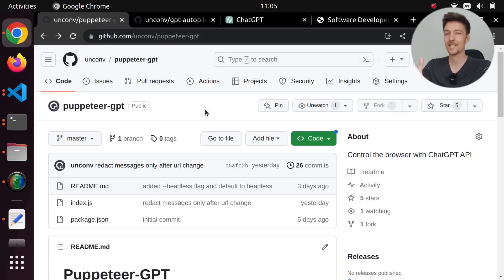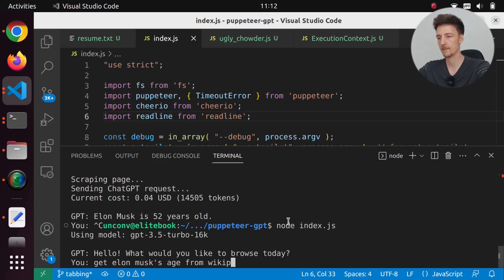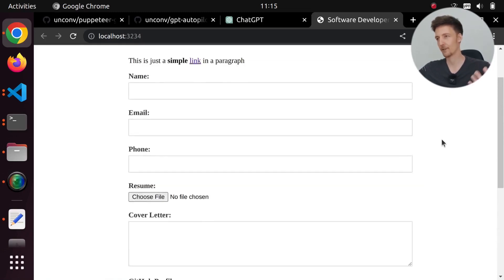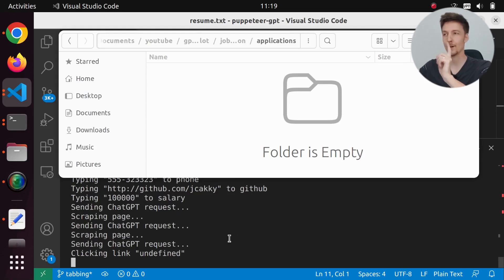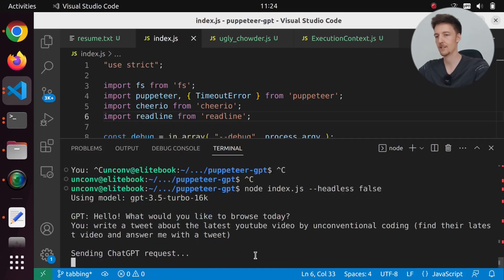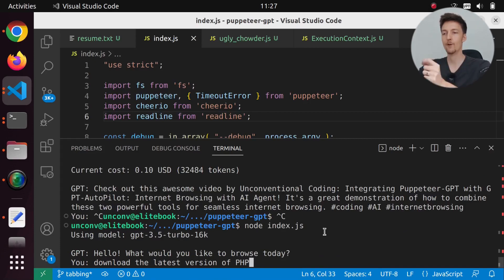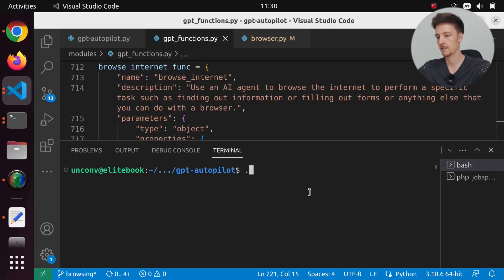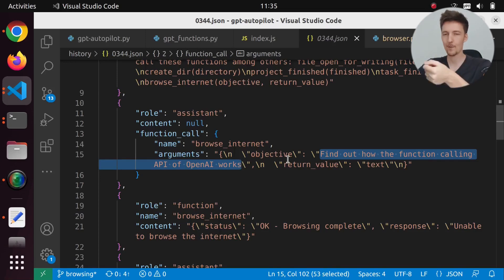Puppeteer-GPT: Browse the Internet with ChatGPT API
00:00 Intro
00:16 Elon Musk's age
02:20 Summarizing articles
03:30 Filling out forms
07:08 Writing Tweets
09:12 Downloading PHP
10:01 GPT-AutoPilot Integration
13:07 Outro